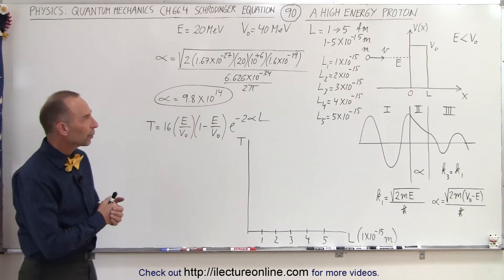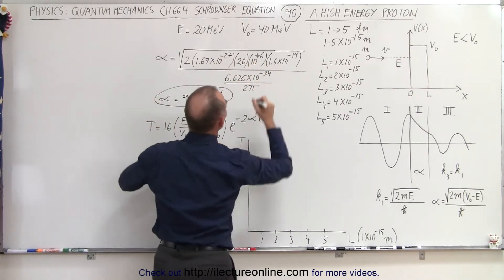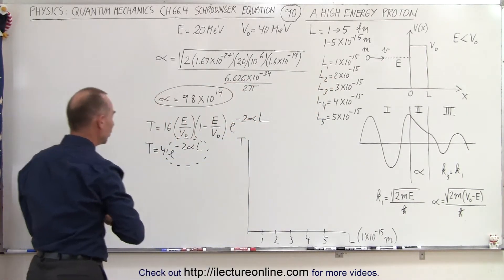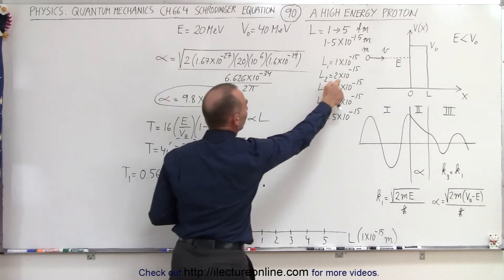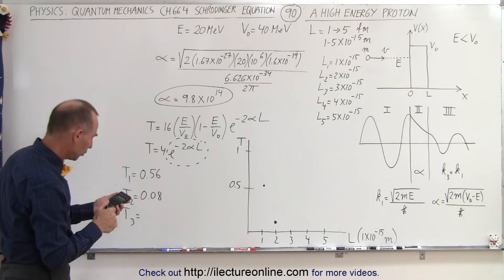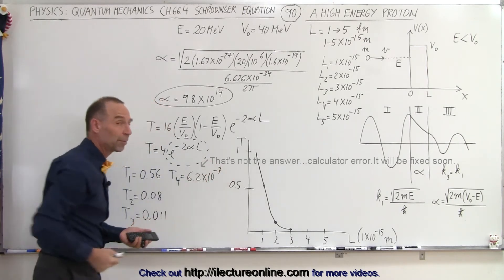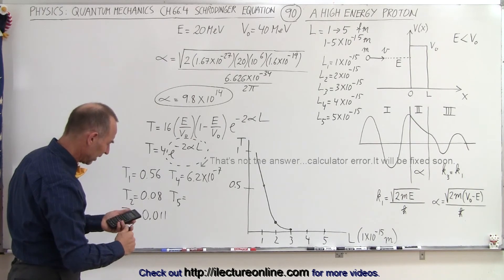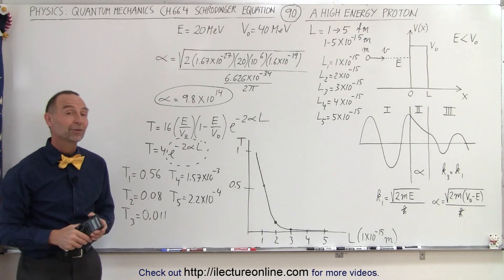Physics - Ch 66 Ch 4 Quantum Mechanics: Schrodinger Eqn (90 of 92) A High Energy Proton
In this video I will find and graph the transmission coefficients or the probability of a high energy E=20MeV proton trying to make it through a narrow barrier of various narrow widths with a very high potential V0=40MeV.